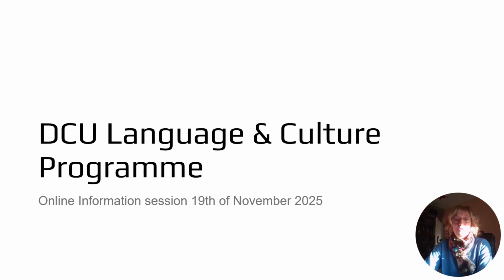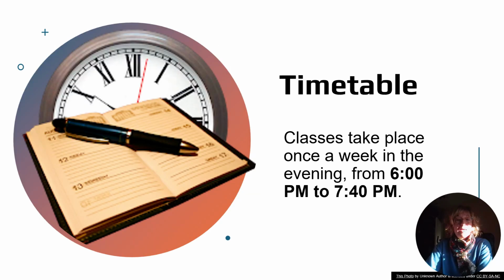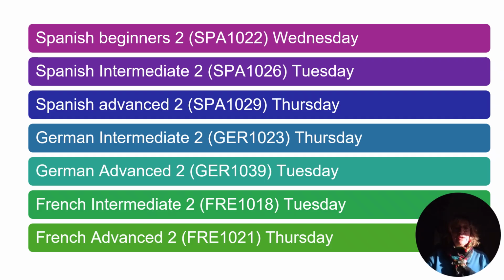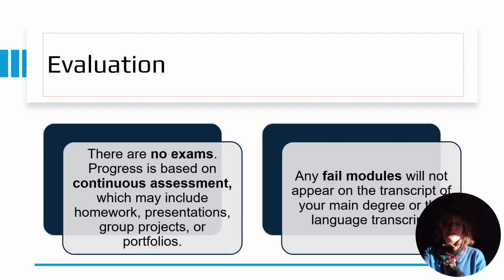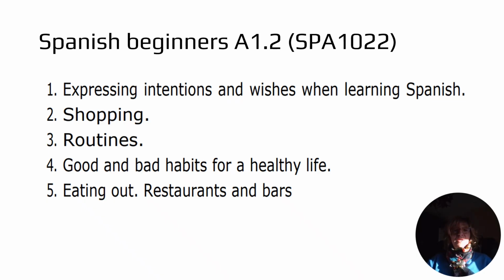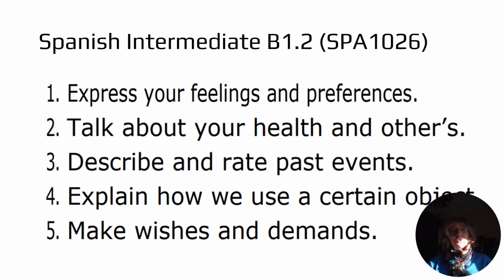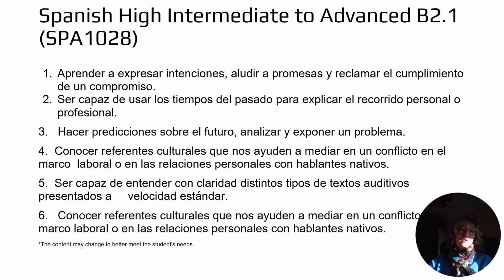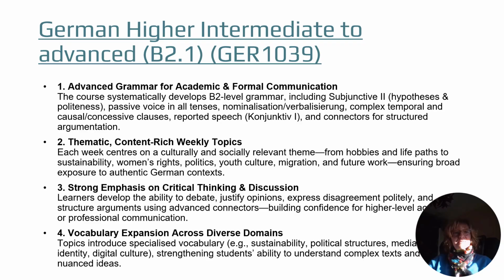Multilingualism Information session 19th of November 2025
Information about the Language & Culture Programme. Semester 2, 2025. languages in offer, timetable, modality, module code for registration & summary of the content.